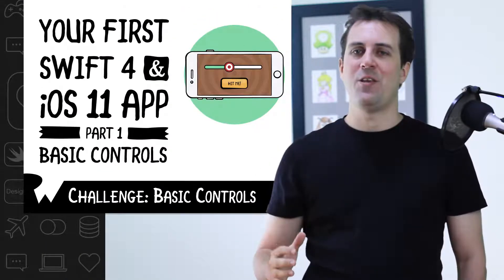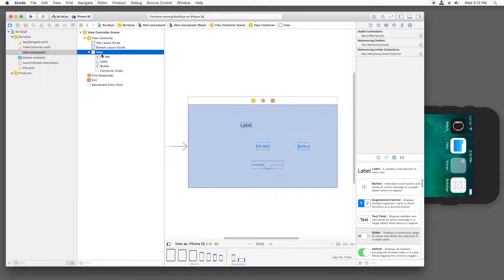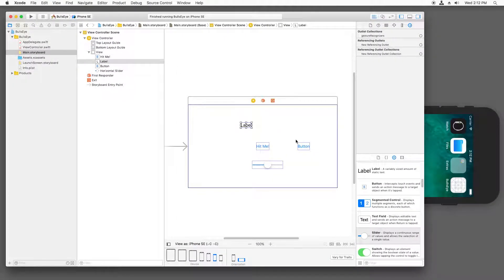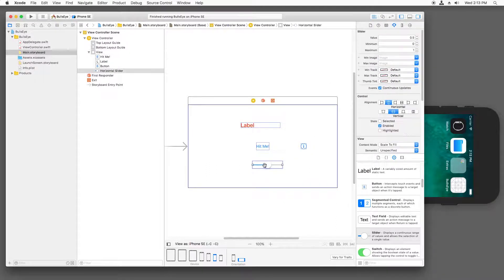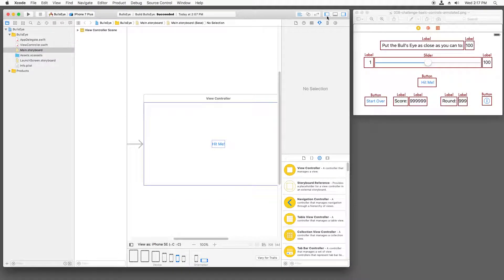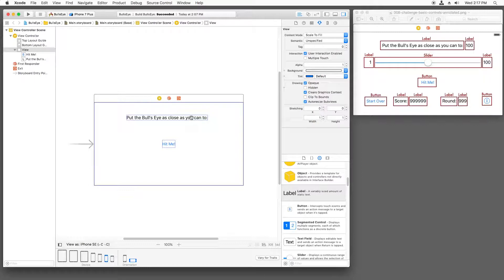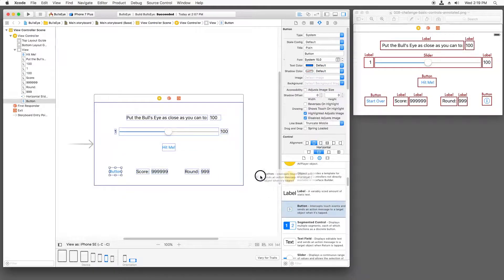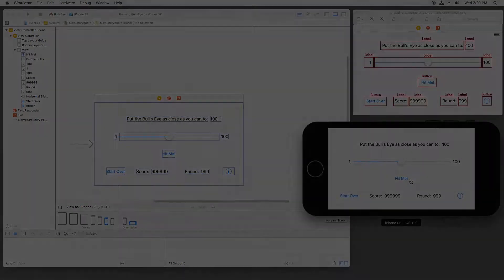Challenge: Basic Controls - Beginning Programming with iOS 11, Swift 4, and Xcode 9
Learn how to solve problems beginners frequently run into.

n this section, you will learn how to add basic controls like labels, buttons, and sliders into a Swift 4 and iOS 11 app.